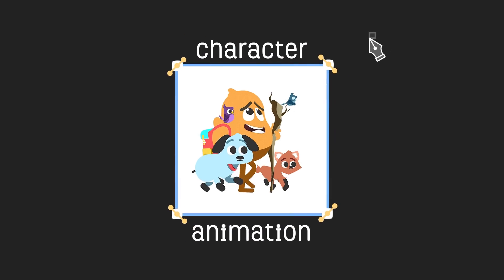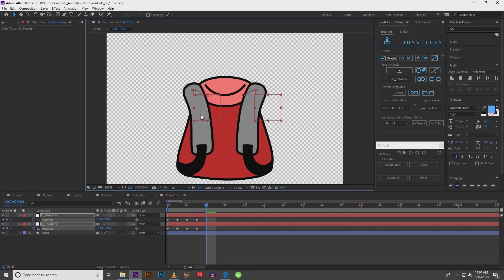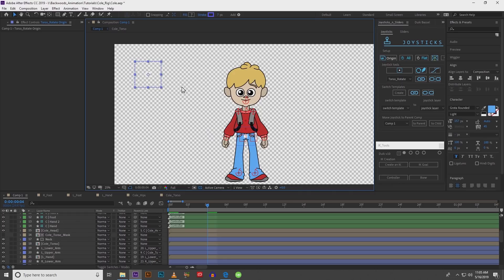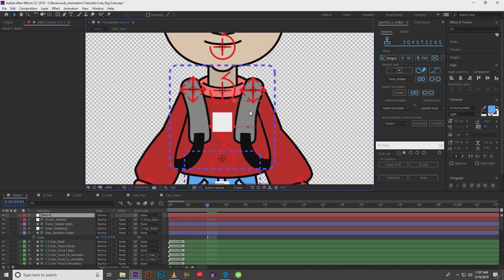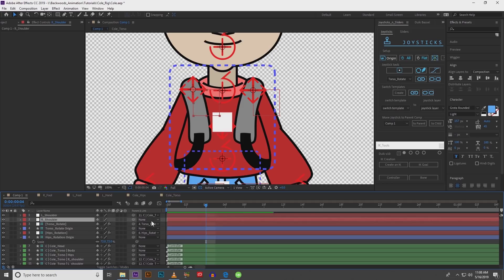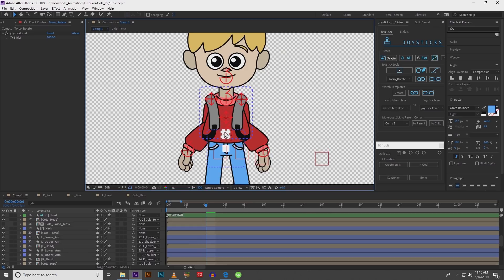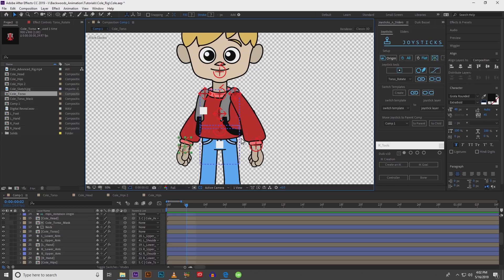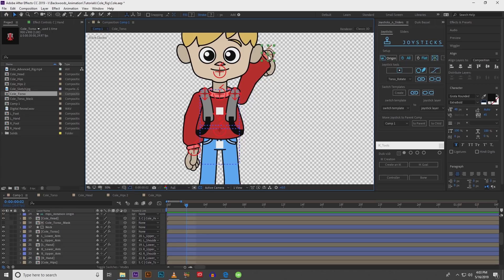Joysticks n' sliders - Advanced Character Rig | Shoulder Rotation - Backwoods Animation Studio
This is clip taken from a 4 part series about advanced character rigging. In this video I walk you through a shoulder rotation using Joysticks n' sliders. If you like the video and would like to learn more about character rigging then head on over to:

Here you can watch the whole series. Thanks!